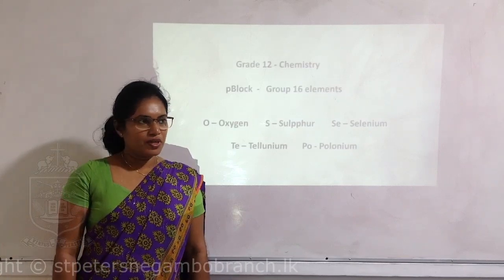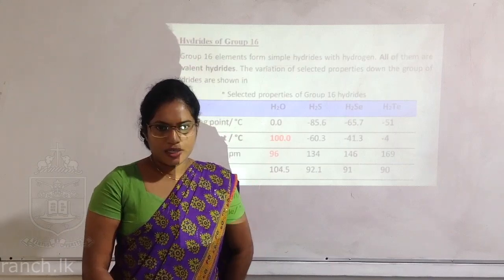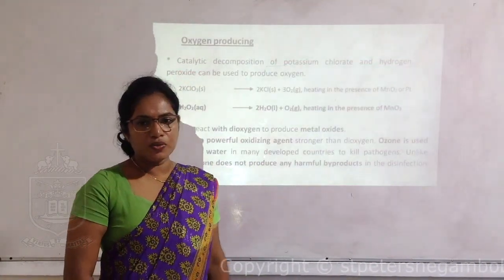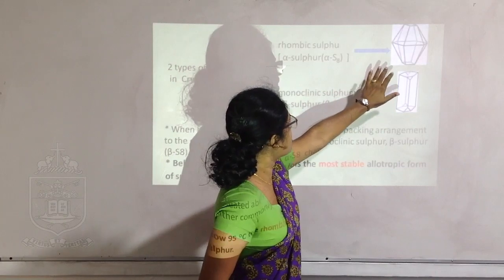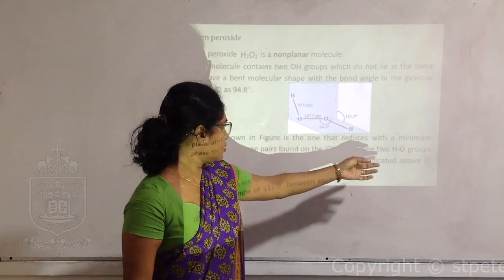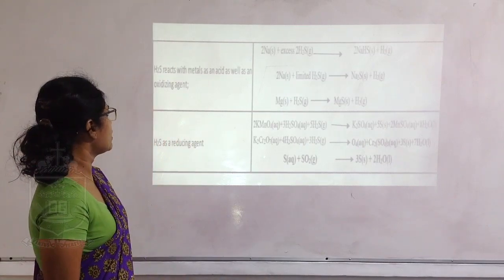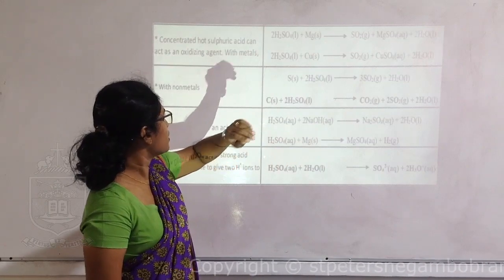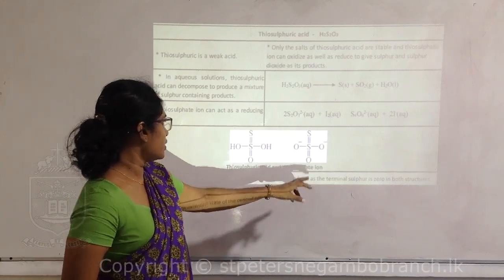Group 16 Elements - Chemistry (A/L)